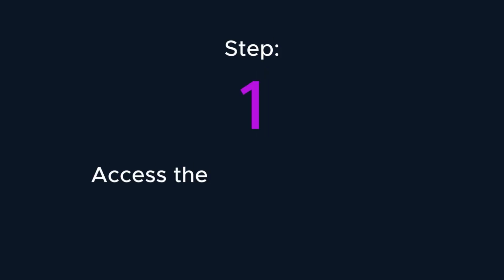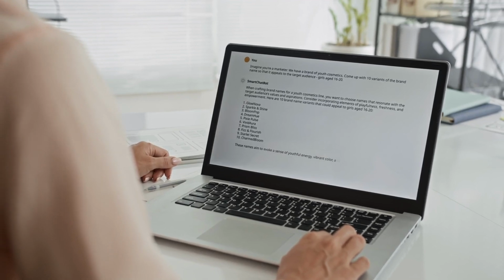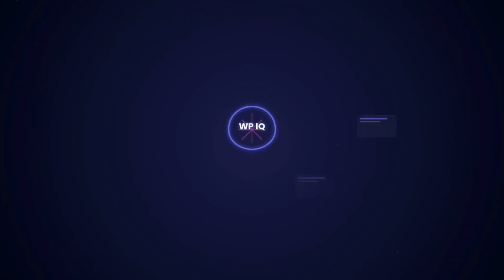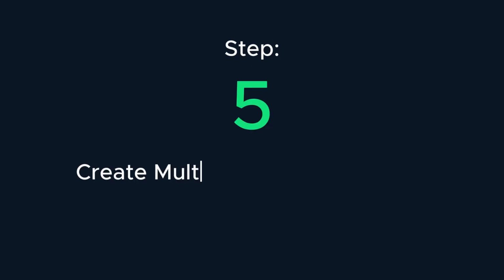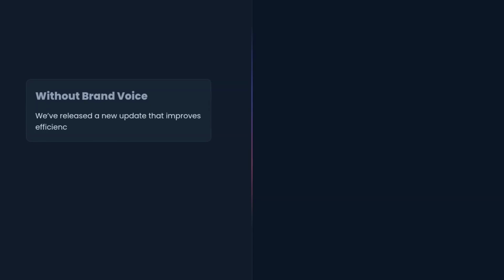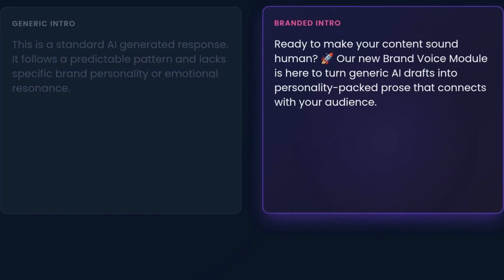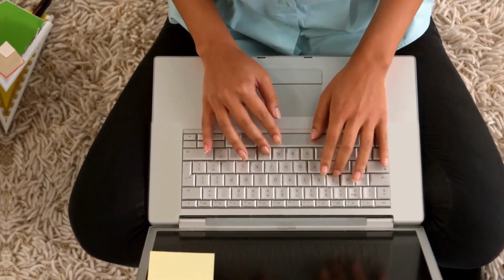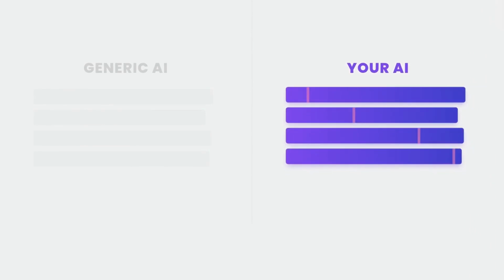Feature Deep-Dive: Mastering the WriteRush Brand Voice Module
Ever read your own content and think,
“This sounds good… but it doesn’t sound like us.”

That’s the exact problem this video solves.

In this deep-dive, I’m breaking down one of the most powerful (and underrated) features inside WriteRush: the Brand Voice Module. If you’ve ever struggled to keep your tone consistent across blog posts, social captions, or team-written content  especially when AI is involved this feature is about to change how you create.

You’ll watch, step by step, how I train WriteRush to sound like me. Not a generic AI voice. Not a stiff marketing copy. But writing that carries personality, rhythm, emotion, and intent the things that actually make content feel human.

Inside this video, you’ll see:

✅How to teach WriteRush your real writing style using your own content.
✅Three different ways to train your brand voice (including a powerful WordPress shortcut).
✅Why creating multiple voice profiles is a game-changer for teams, agencies, and creators.
✅Real before-and-after comparisons that show how dramatic the difference can be.
✅Practical tips to get better results as your brand evolves.

The most satisfying moment?
Watching the AI go from “technically correct” to uncannily on-brand asking the same kinds of questions, using the same energy, and even mirroring small stylistic habits I didn’t explicitly tell it.

This isn’t about replacing your voice.
It’s about protecting it, even when AI helps you scale.

If you’re a solo creator, this keeps your content unmistakably you.
If you manage a team, it saves hours of tone-fixing edits.
If you handle multiple brands, switching voices becomes effortless.

👉 Try it yourself, experiment with your own voice profiles, and see how different your next draft feels.

Have questions? Curious how this would work for your brand or clients?
Drop a comment, I read them all.

Keep writing.
Keep your voice strong.